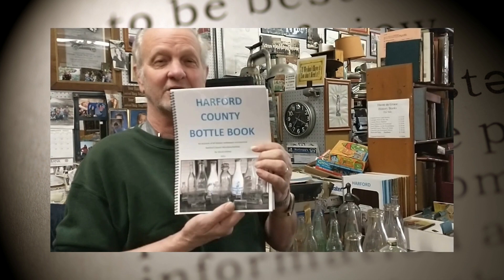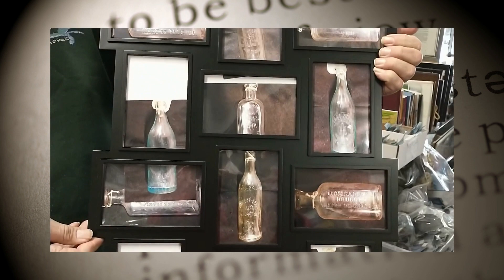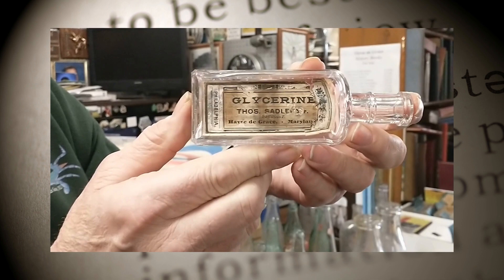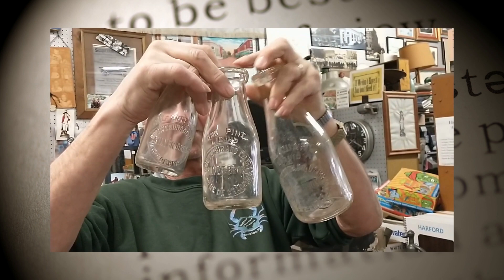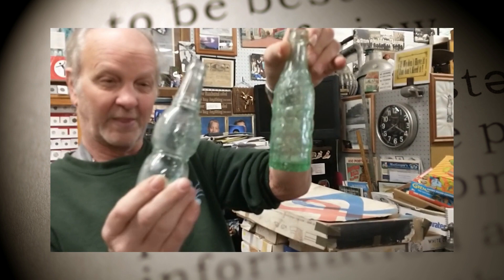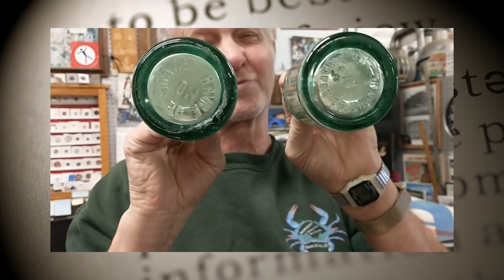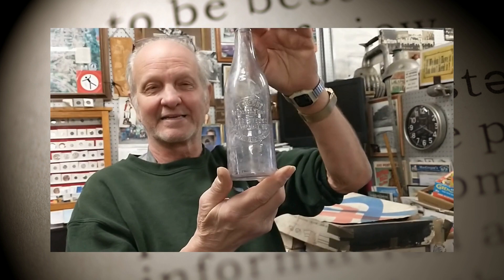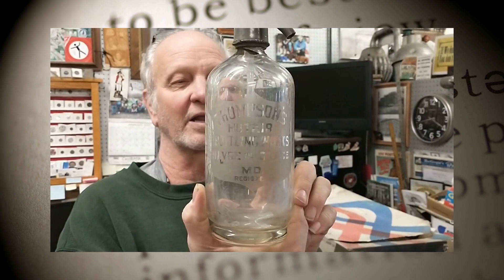Eps 13 Brief History of Havre de Grace Bottles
There are many reasons for collecting bottles. Some love the shape and/or colors. Others collect a certain type: milk bottles, liquor bottles, pharmacy bottles, etc. Others, like our casual historian of Havre de Grace, collects bottles that are marked 'Havre de Grace.' We learn that bottles can give us clues to our local history!

George Wagner of Bahoukas Antiques in Havre de Grace has been collecting HdG memorabilia for years including maps, photos, advertising, plates, all kinds of paper, brewmania, bottles, and postcards. (And LOTS more...)

But most importantly, he's been collecting stories. On this channel and on his website, he'll be sharing the stories of just 'how' he acquired something, and quite often great stories from the owner of the item.

Without the stories, little bits of memorabilia have less meaning. Add memories and stories and suddenly a community's history comes alive. In short videos with blog posts and pictures, we'll do our best to share those stories.

(for the antique business and beer muZeum)